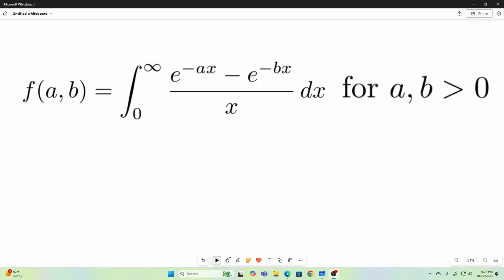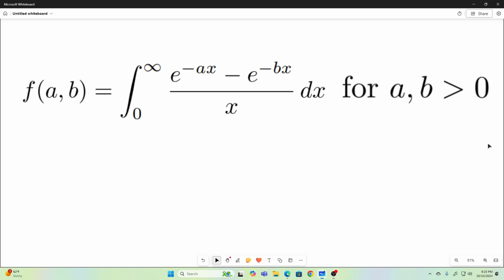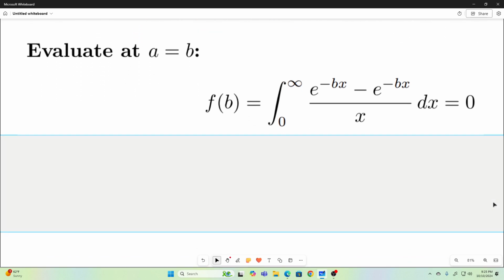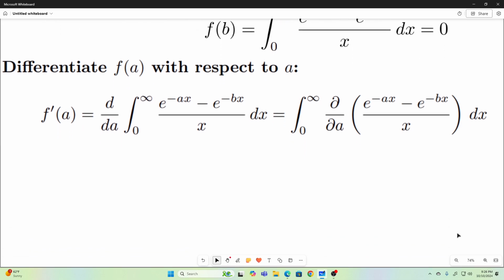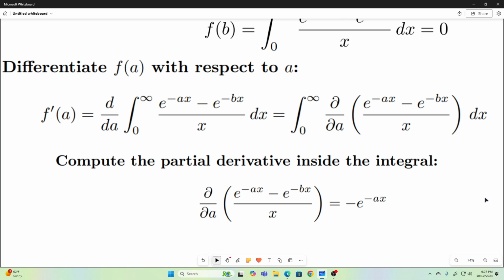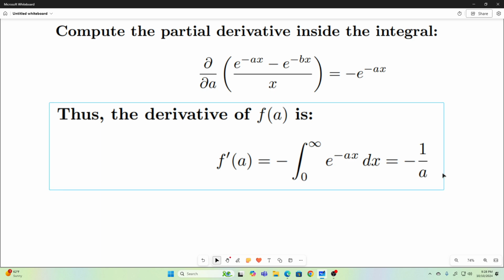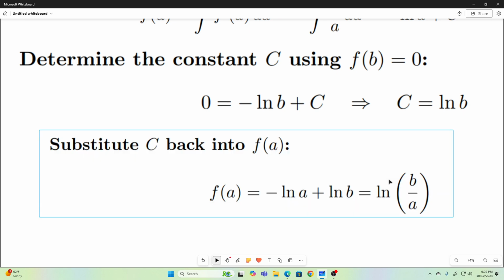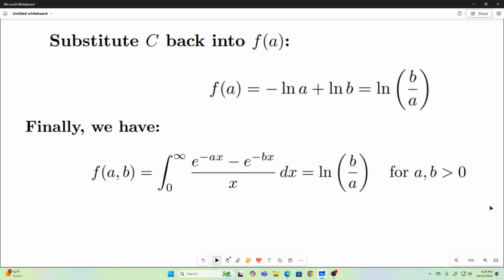Formula 1: Expressing ln(b/a) as an Integral: A Step-by-Step Derivation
Expressing ln(b/a) as an Integral using the Leibniz rule for differentiation under the integral sign.